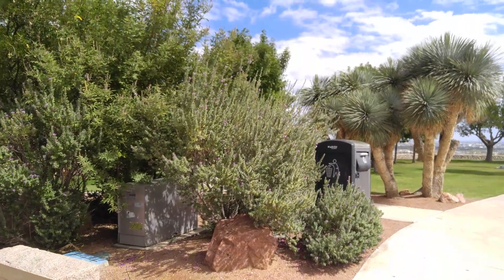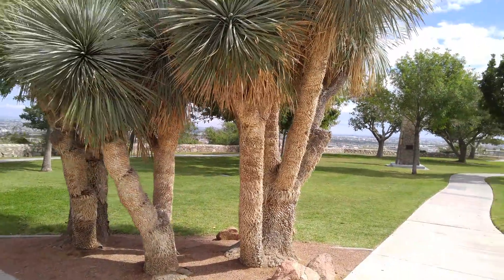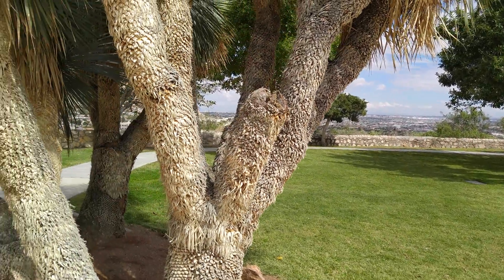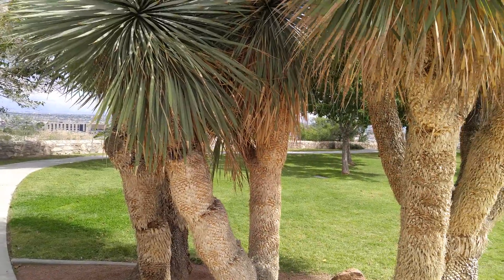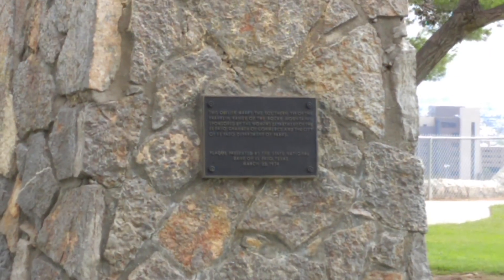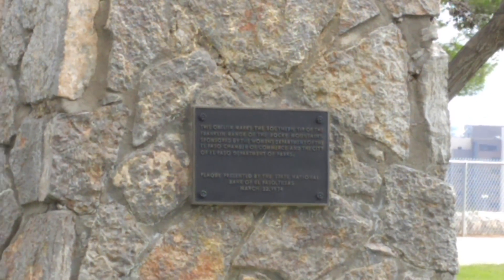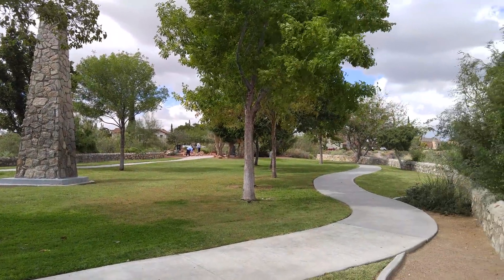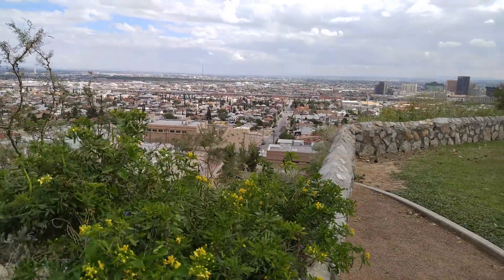LG V10: Ultra HD Video Test (4K 30FPS)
Here I'm testing the Ultra HD mode of the LG V10 smartphone. This is 3840x2160 at 30FPS. I hope you guys like the video.